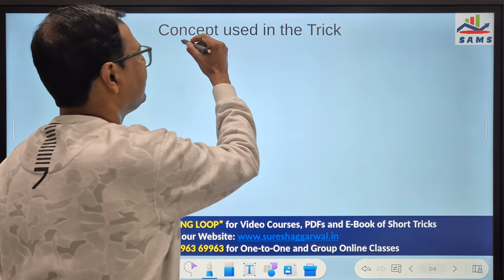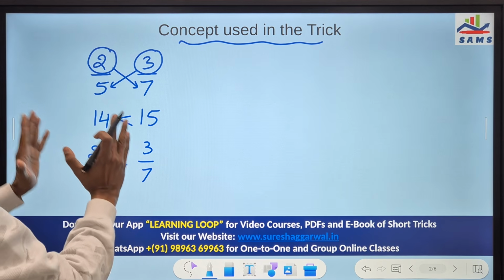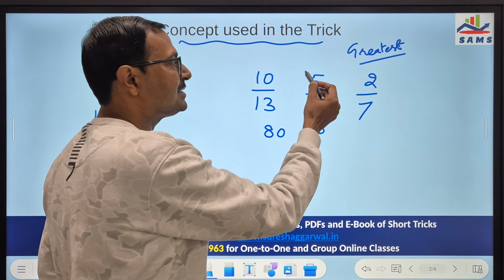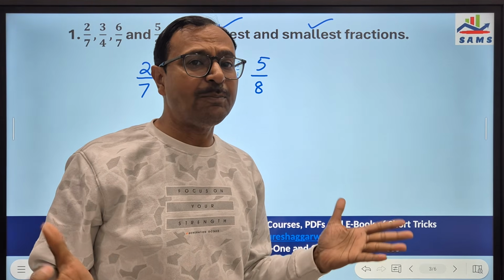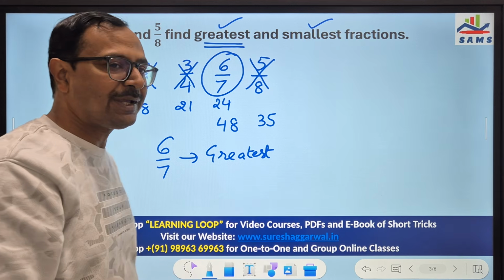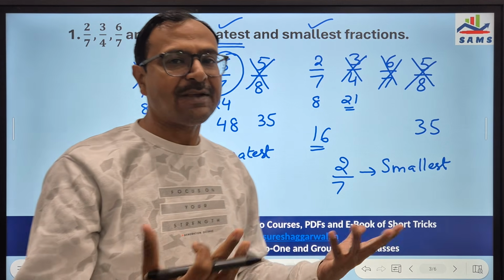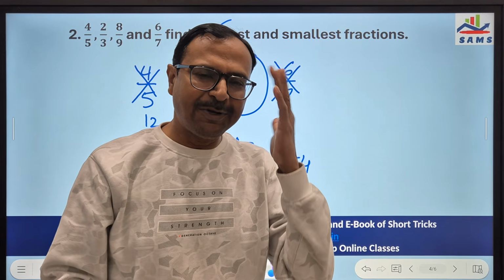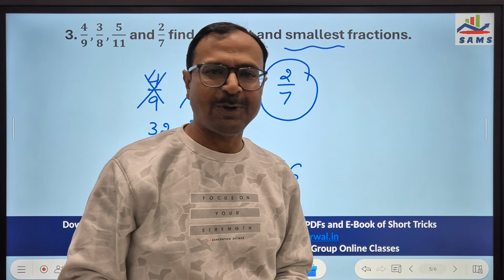Video 85 - Finding Greatest or Smallest Fraction || No LCM Trick for Quant Exams